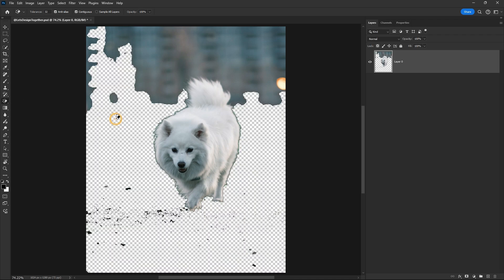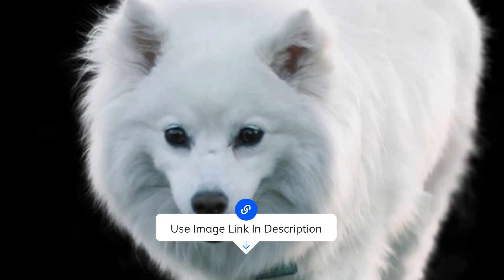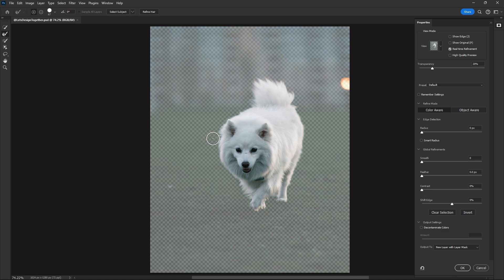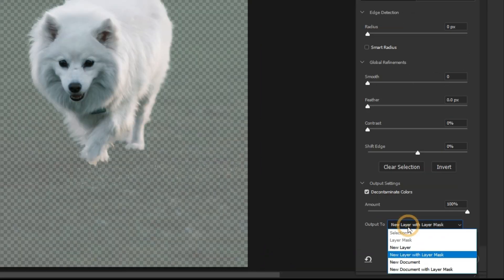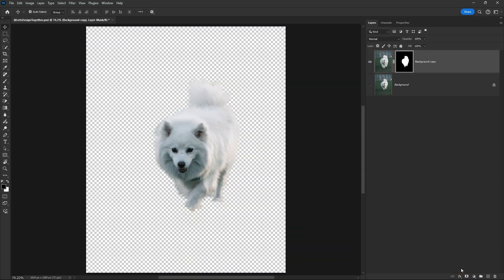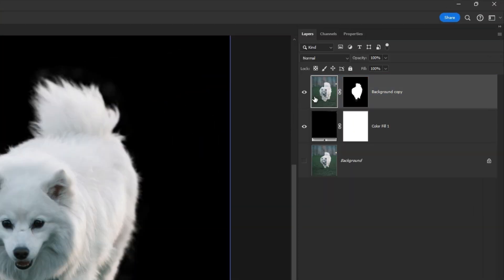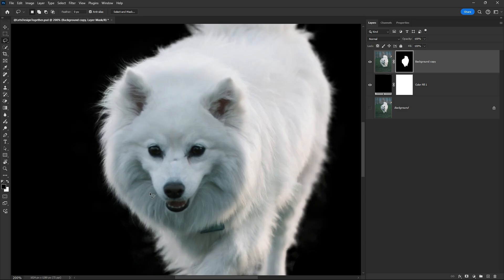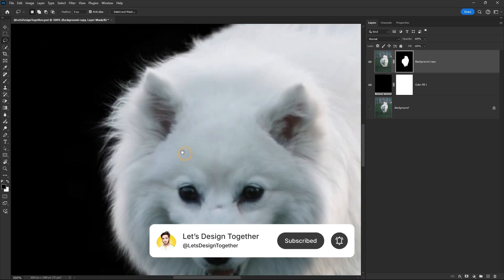How to Select Animal FUR in Photoshop - Photoshop 2024 Tutorial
Discover a massively underutilized Photoshop tool to precisely select fur or animal hair! This lesson will explore a combination of new and classic techniques to get the best fur and hair selections in Photoshop! We’ll also learn to use the Brush tool’s blend modes to further perfect the mask and select every strand of hair. Finally, as a bonus, we will also learn to remove edge fringe and halos around the fur when you place it on a contrasting background.